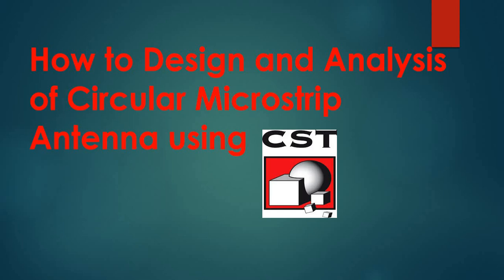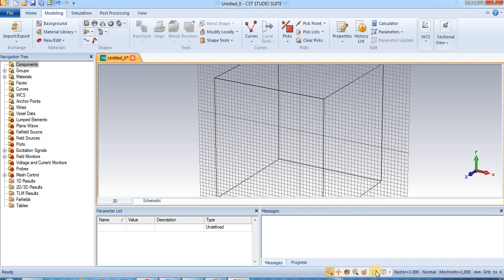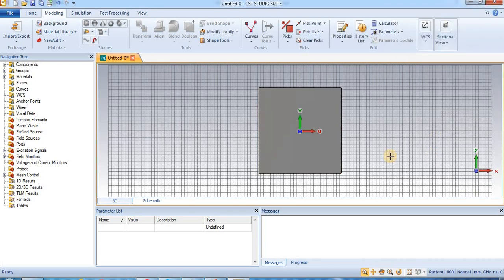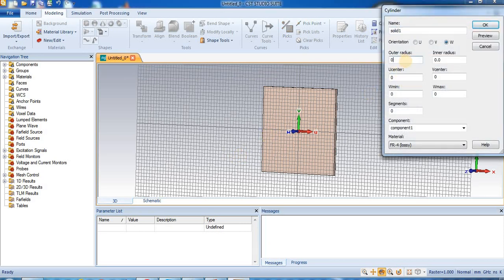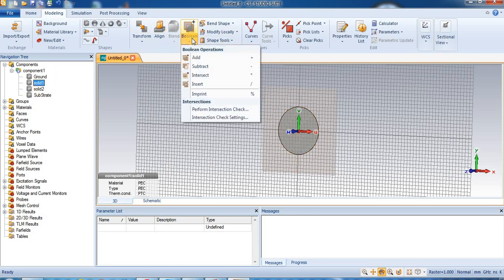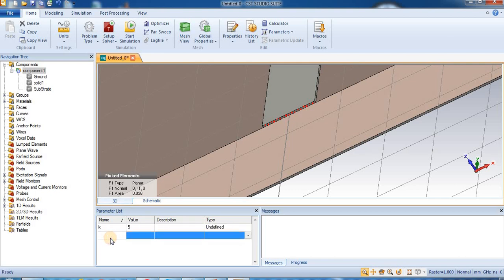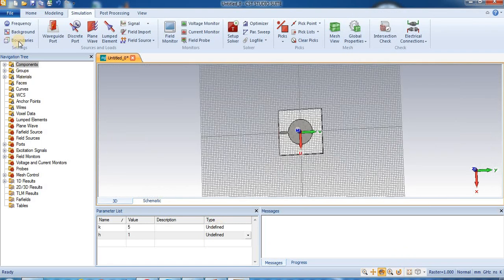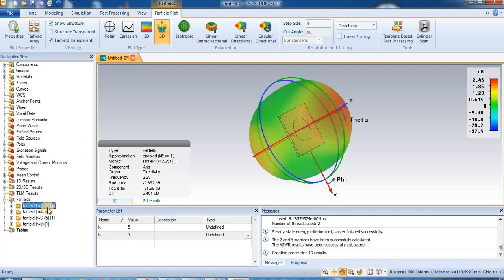How to Design and Analysis of Circular Microstrip Antenna using CST Studio Suite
A Tutorial for Design and Analysis of Circular Microstrip Antenna using CST Studio Suite.